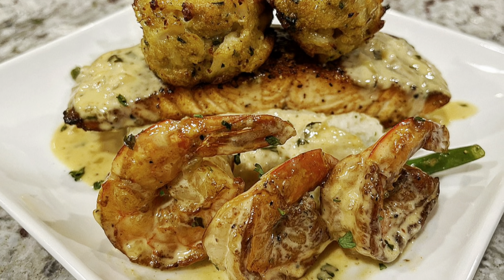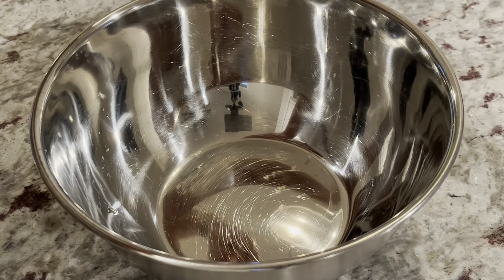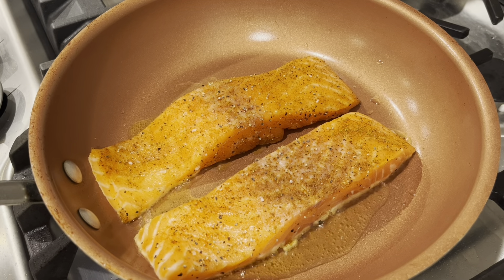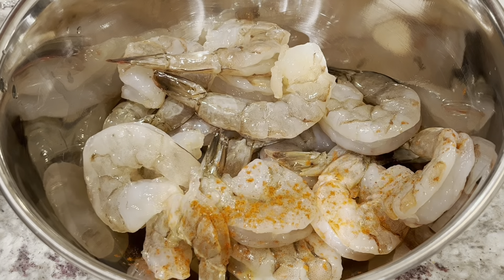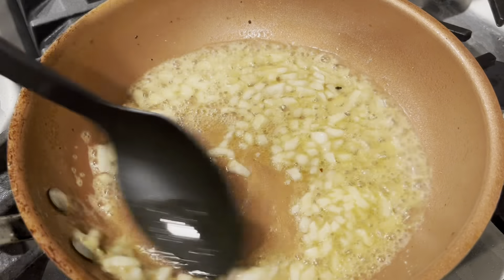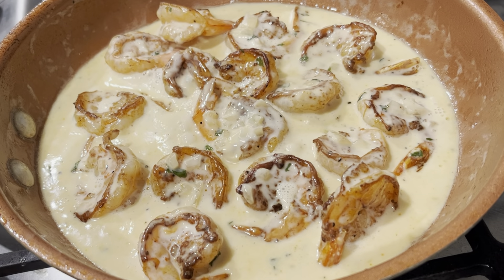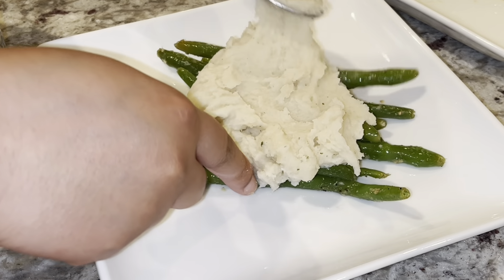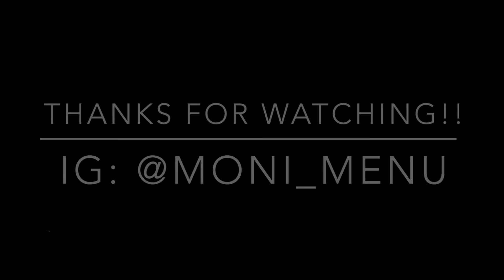Blackened Salmon remake | Valentine’s Day Dinner ideas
Ingredients listed below:

1 lb 16-20 count shrimp
2 salmon fillets
1 lb extra jumbo lump
1 lb lump crab meat
1 egg
1/2 cup Mayo
1/2 tsp Worcestershire sauce
1 cup Panko breadcrumbs
1/2 tbs honey Dijon mustard
1 lb green beans
1 tbs minced garlic
1 1/2 stick of butter
5-6 sprigs of thyme leaves
1 cup heavy whipping cream
12 oz moscato (or any white wine)
1/2 cup onion (diced)
Paprika
Old bay
Creole seasoning (or seafood seasoning)
Onion powder
Black pepper
Kosher salt
Parsley flakes
Grape seed oil
Lemon juice

Garnish with parsley and serve with mashed potatoes!